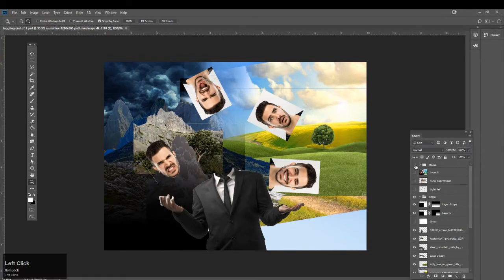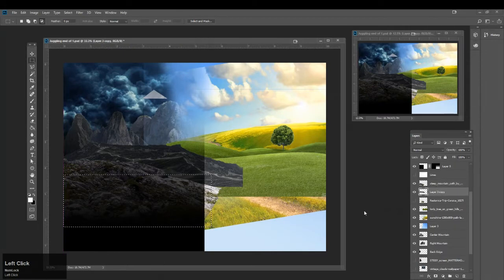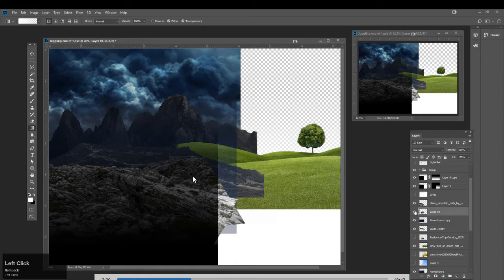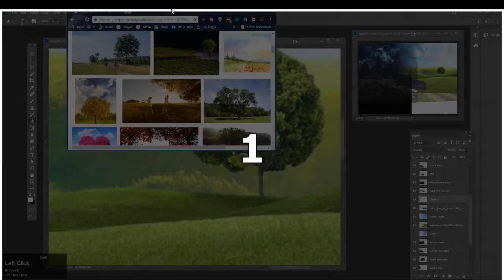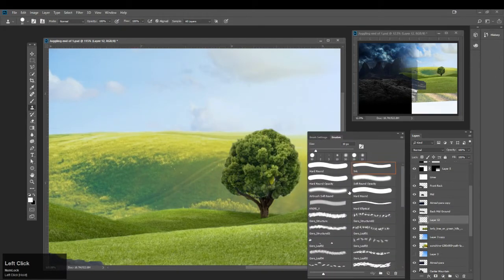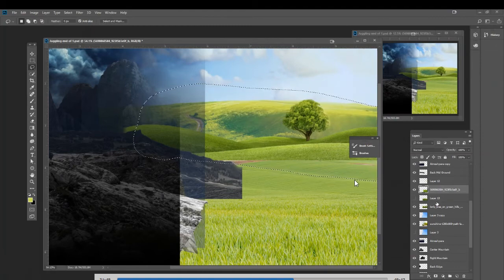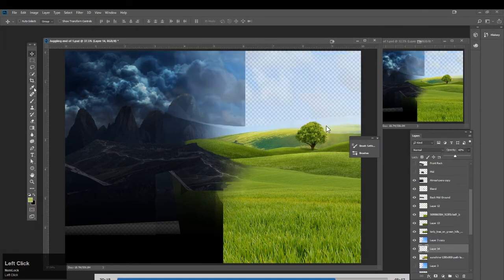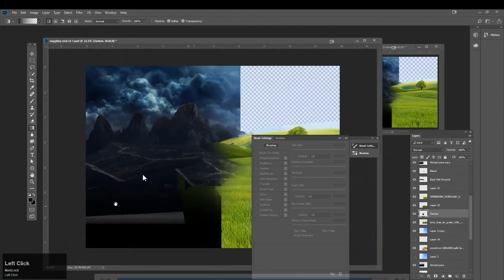Compositing a believable background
Working on making the collection of photos into a believable background and blending the two worlds.